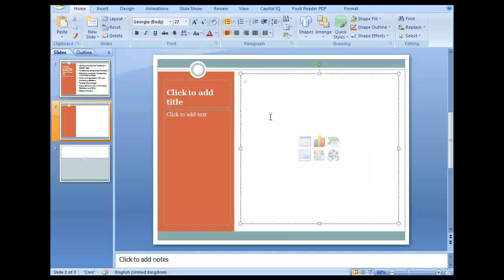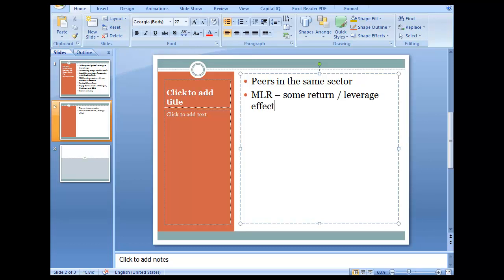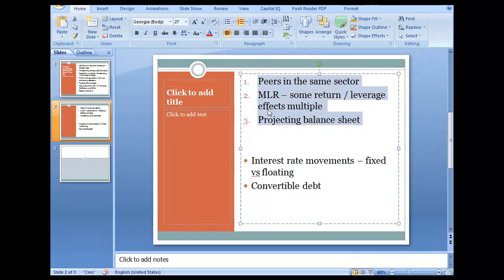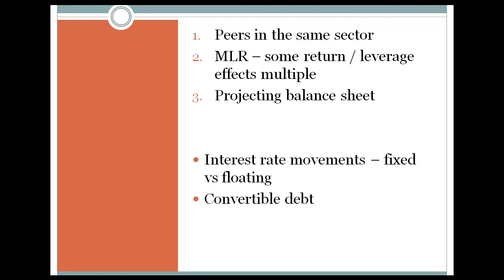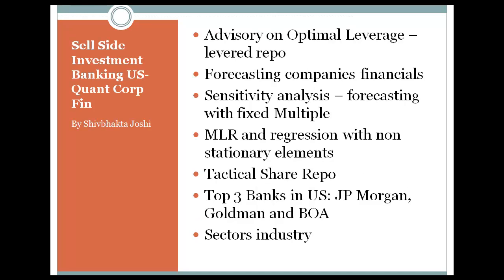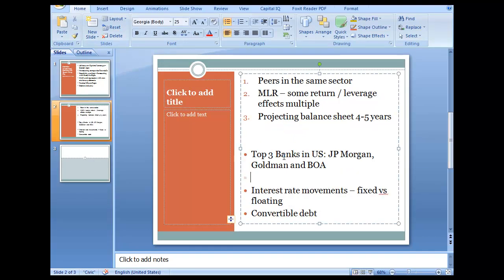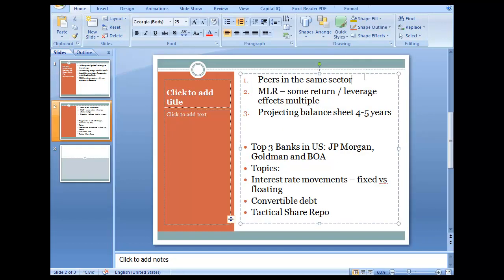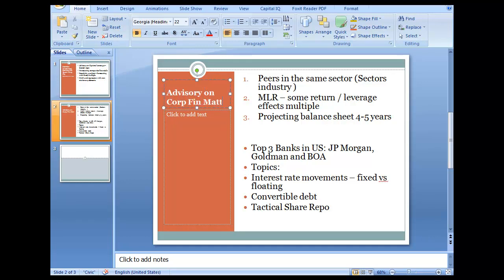QCF 2 Intro - What Sell Side IB do? Quant Corporate Finance Part 1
Sell Side IB Quant Corporate Finance Part 1